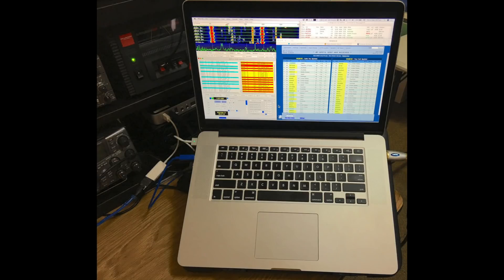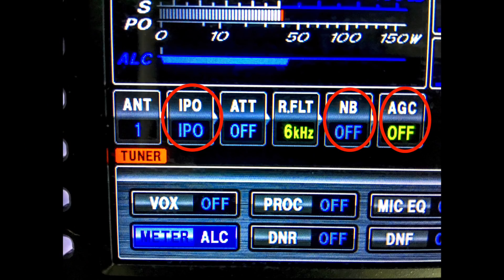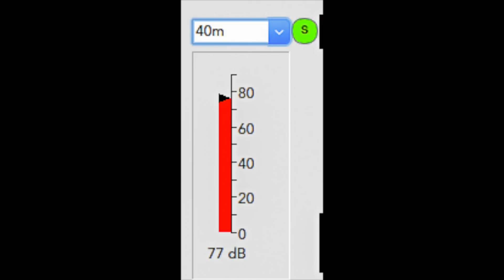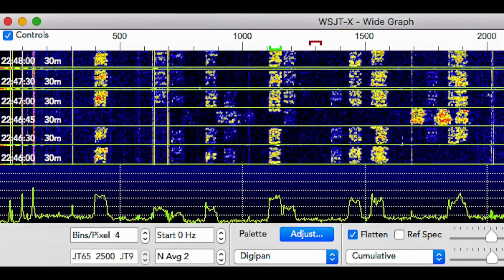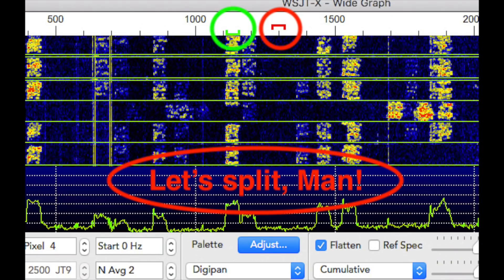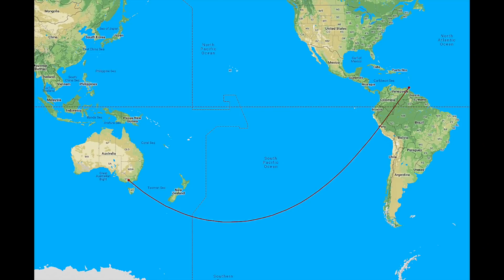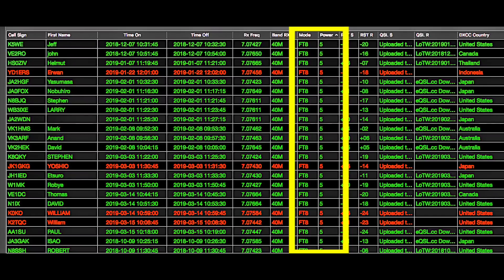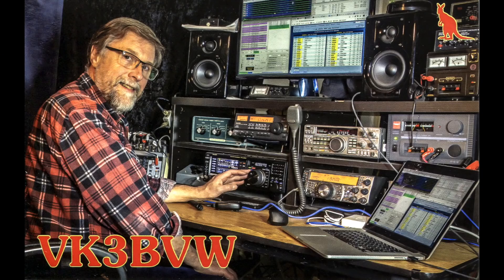15 Things I've Learned About FT8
I've been using the very popular FT8 digital mode on the ham bands for nearly 12 months now, and I love it. In this video, I make some observations on FT8 and WSPR. This video is aimed at hams just starting to explore what this digital mode has to offer. It's not full of "highfalutin" technical language, but rather just a few random thoughts thrown together that may help others. Your comments are always welcome.